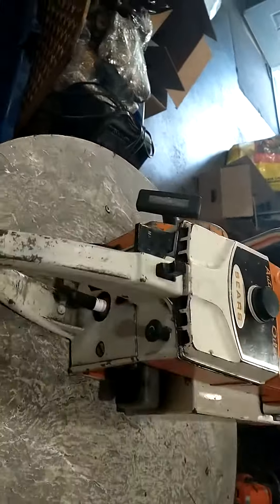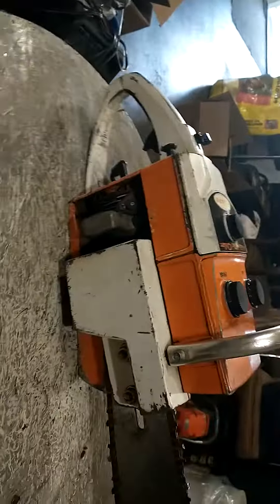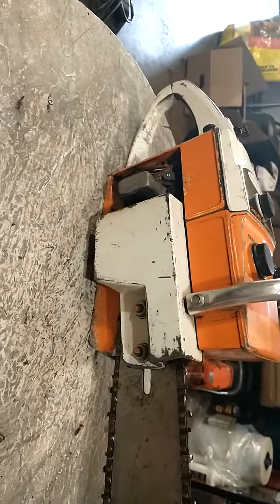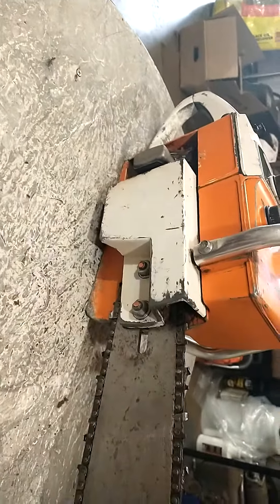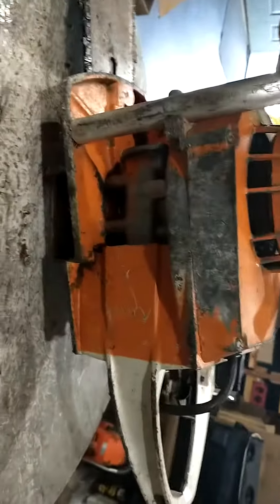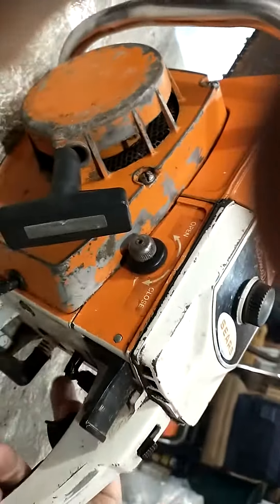Sears D44 chainsaw direct drive 20" bar chain